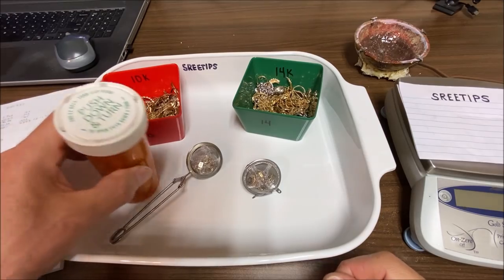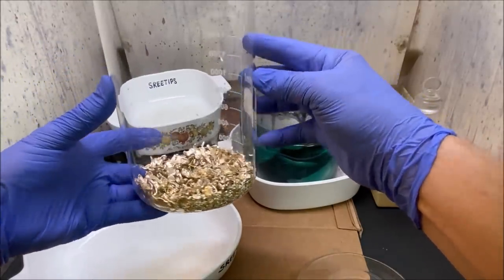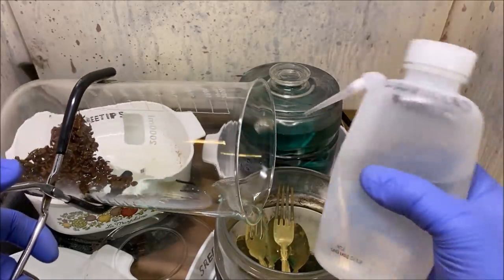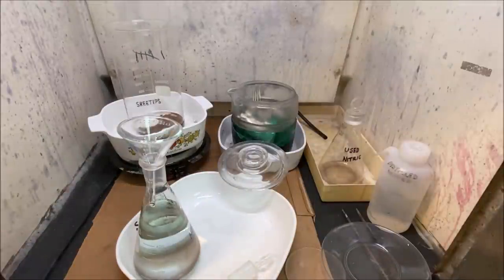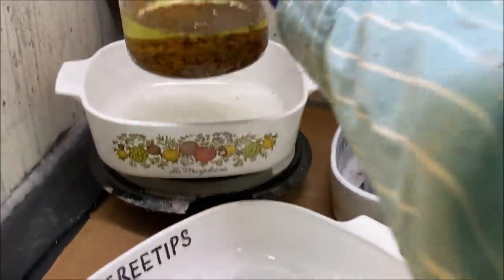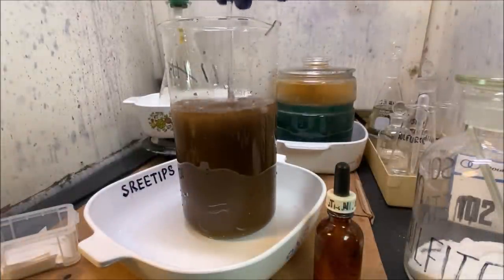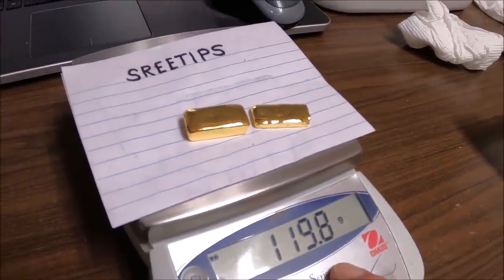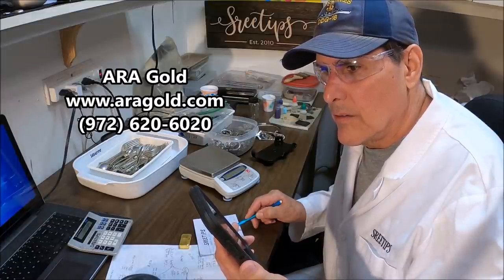How To Sell Your Gold